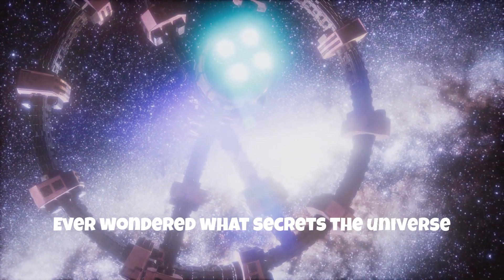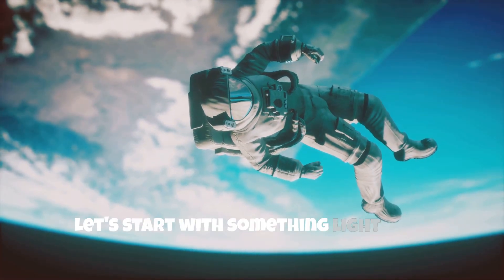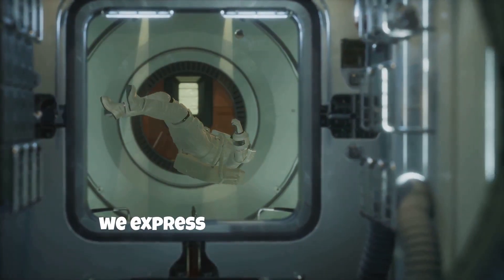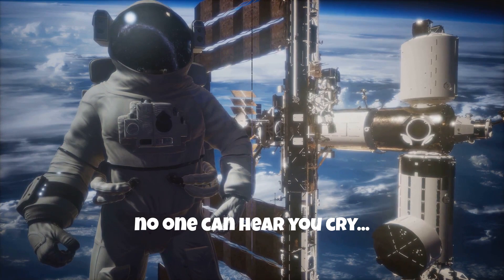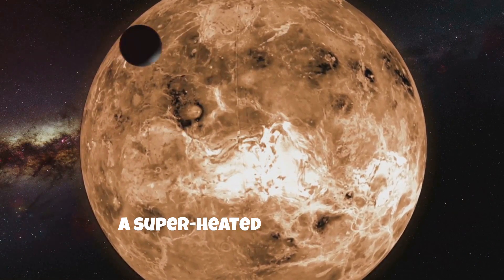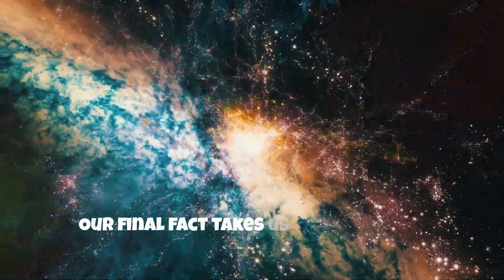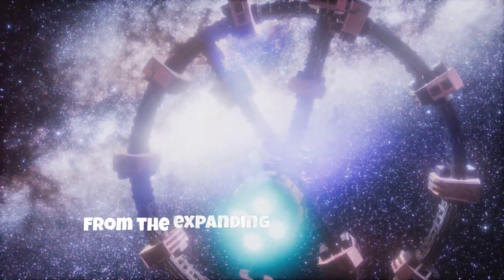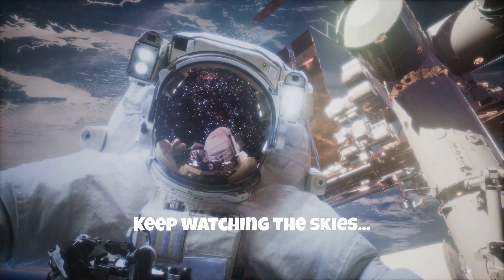Top 5 Interesting Facts about Space | Outer Space Mysteries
Welcome to Global Insight Hub
5 Mind-Blowing Space Facts That Will Rock Your Universe! by Global Insight Hub

OUTLINE:

00:00:00 Welcome to the Cosmos
00:00:20 The Ever-Expanding Universe
00:00:41 No Tears in Space
00:00:59 The Hottest Planet Surprise
00:01:17 Venus's Time Warp
00:01:35 More Stars Than Grains of Sand
00:01:54 Keep Exploring the Cosmos!
SpaceFacts, Astronomy, MindBlowingFacts, Universe, OuterSpace